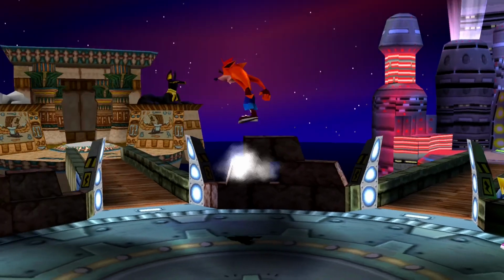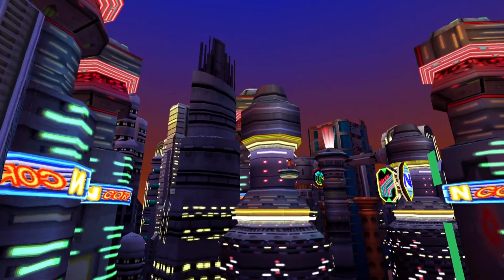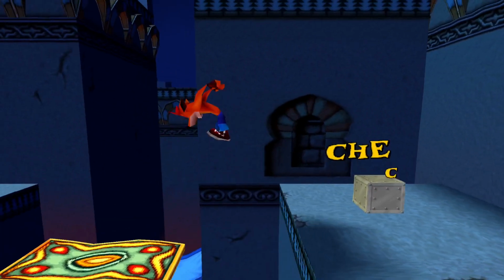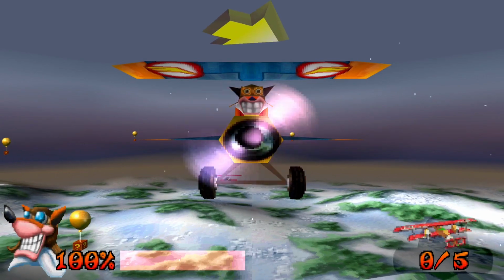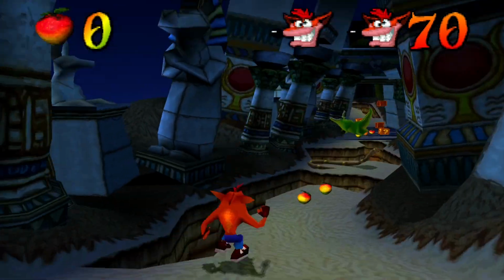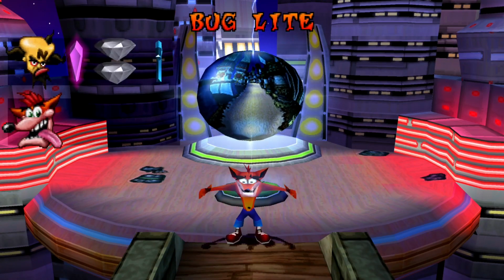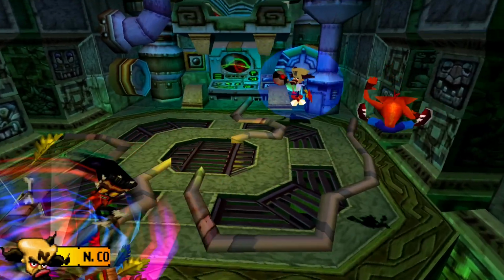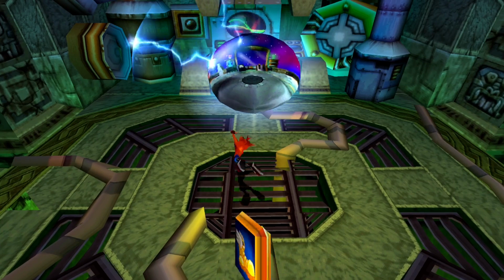FUTURE - Branch Plays Crash Bandicoot 3: Warped Episode 5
Continuing Crash Bandicoot 3: Warped today as I make my way through the final warp area before starting to go back for everything else. Just like with the first game I'm going for 100% completion (technically 104% but whatever, I forget what number the relics take it to.)